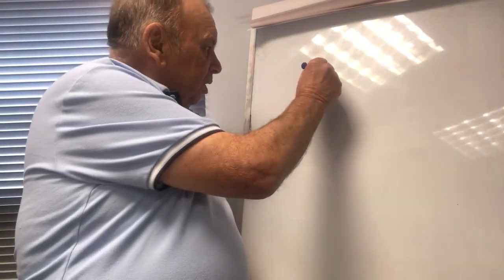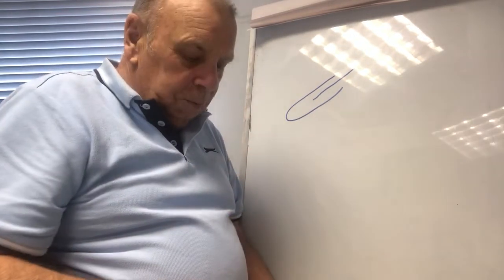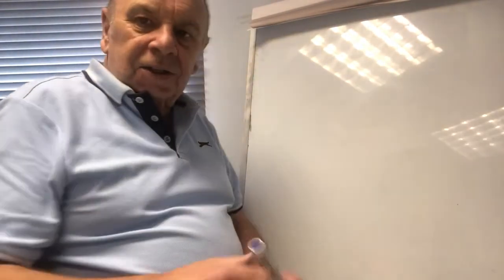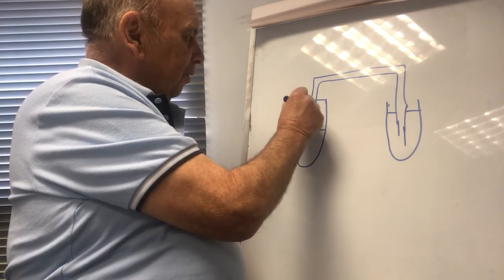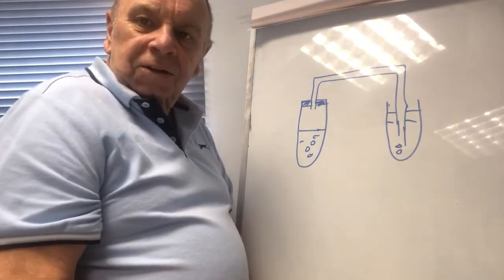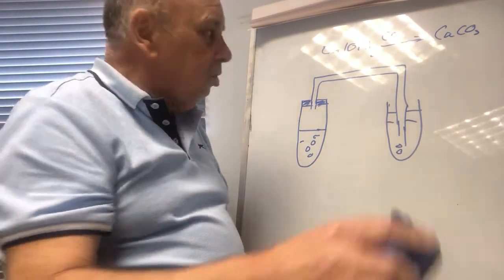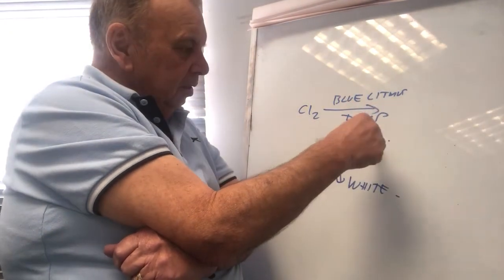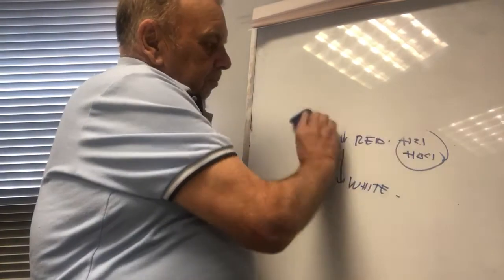30.Identification of Gases